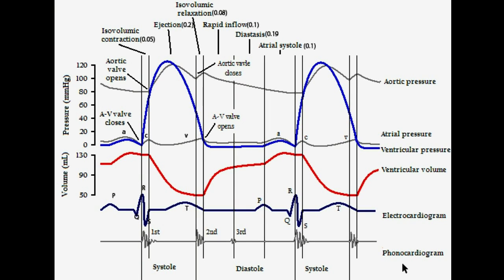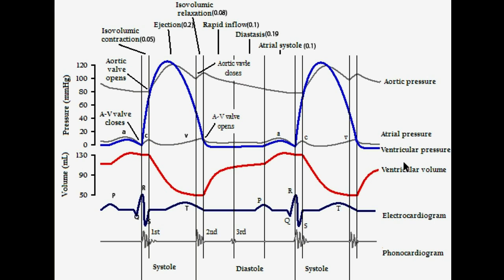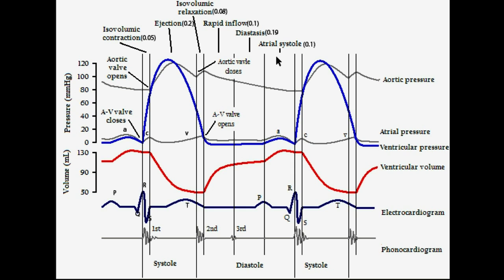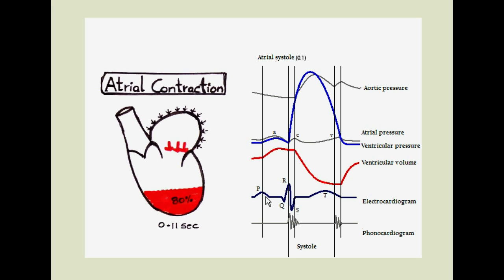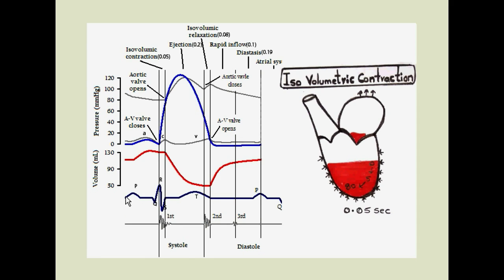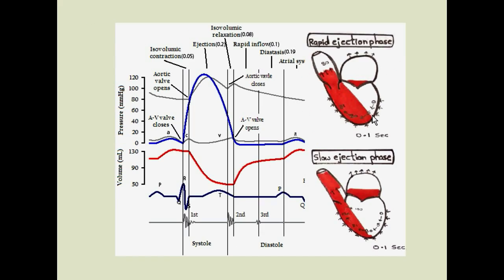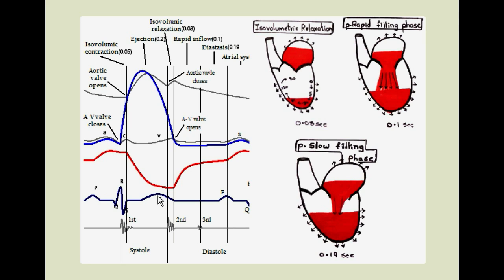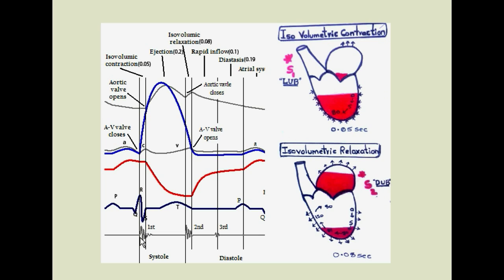CARDIAC CYCLE PART 4 graphical representation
The TOTAL cardiac cycle: it's stages,timing of each stage,different cardiac sounds and its graphical representation ALL in less than 15 min video with easily understandable diagrams.